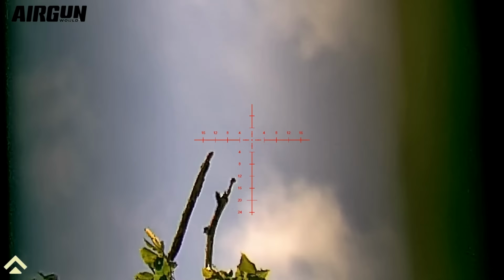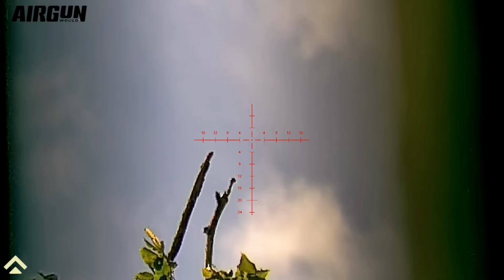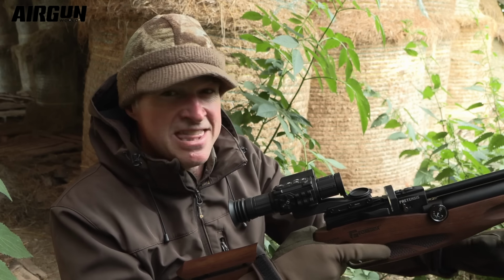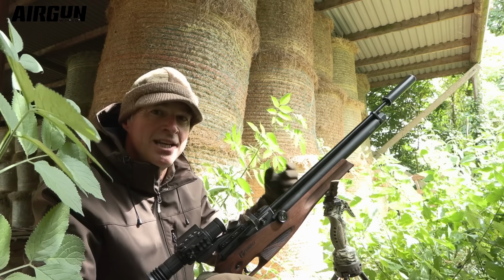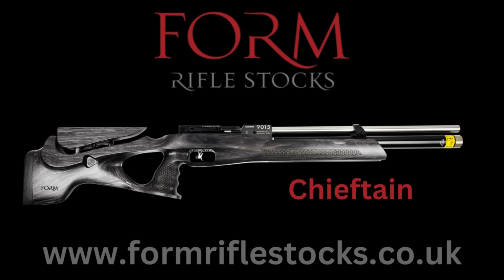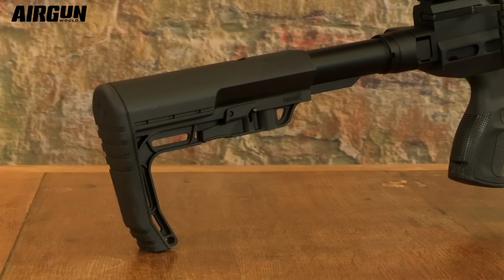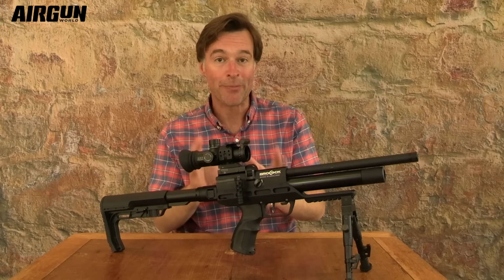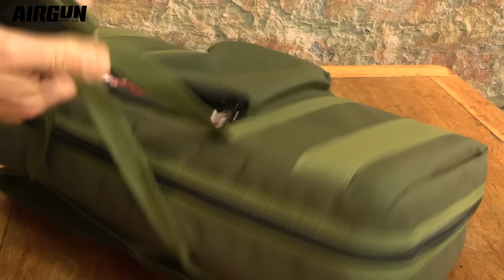The Airgun Show | Farmyard crow, magpie and rat hunt | BRK Brocock Ranger review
Mat Manning is on a farmyard hunt with a difference as he’s using the DNT Zulus digital gunsight to target crows, jackdaws and magpies in daylight. It turns out to be a busy day’s shooting and Mat puts the riflescope and Reximex Pretensis air rifle to good use to make a mixed bag of corvids and rats.

Also in this week’s episode, Mat Manning has a review of the BRK Brocock Ranger XR. This compact PCP airgun has a neat folding stock and also happens to be a very accurate shooter.

SUBSCRIBE TO AIRGUN WORLD MAGAZINE and take advantage of our shooting insurance offer as well as a host of informative and entertaining articles by Mat Manning and Britain’s leading airgun writers.

Offer applies to UK only.